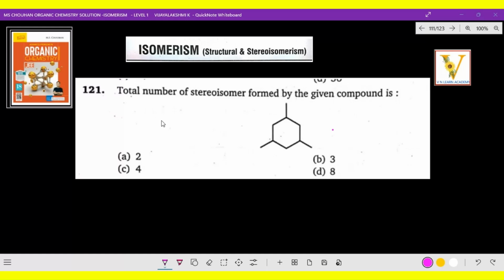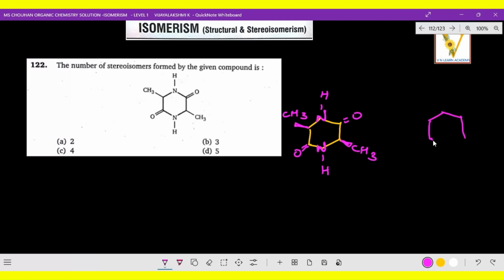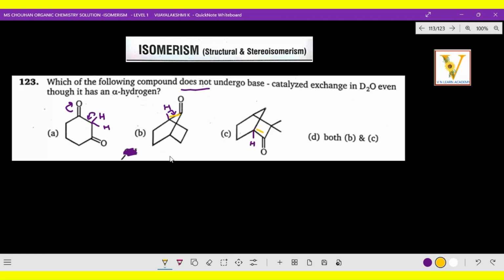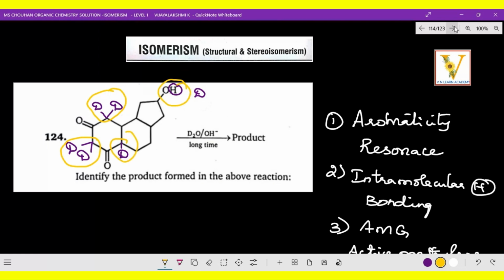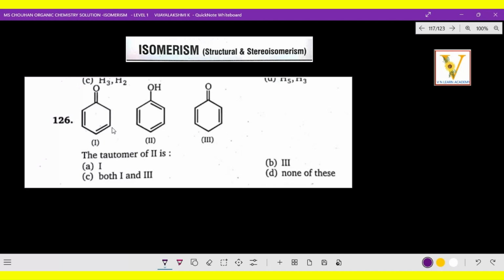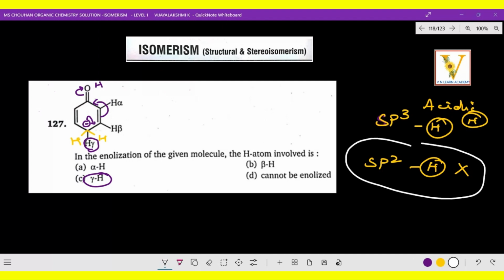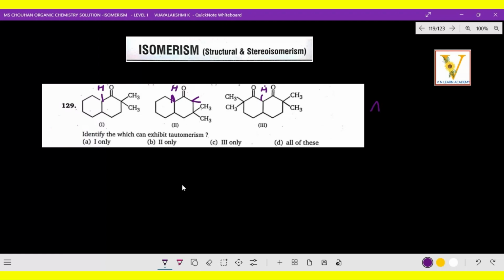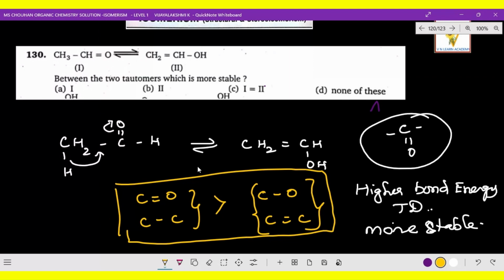M S CHOUHAN SIR:S SOLUTIONS | ISOMERISM LEVEL 1 | QUESTIONS 121 - 130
✔️ Subject: Chemistry

M S CHOUHAN SIR"S ORGANIC CHEMISTRY
LEVEL 1
ISOMERISM
QUESTIONS  121 TO 13O